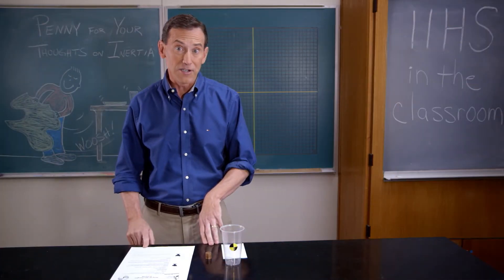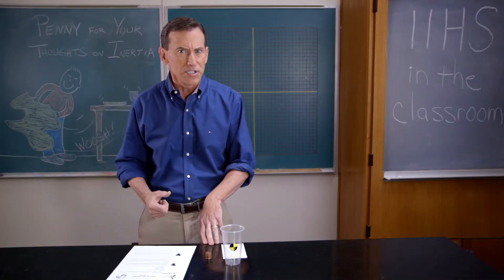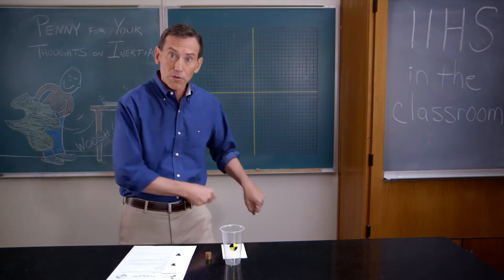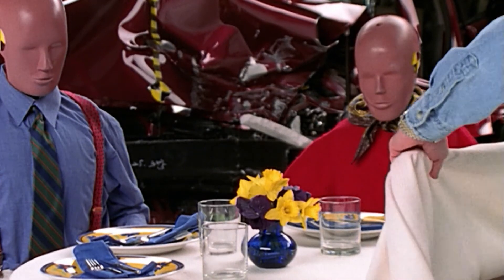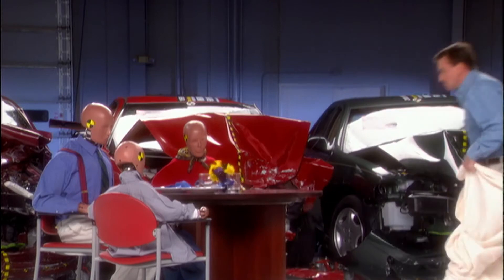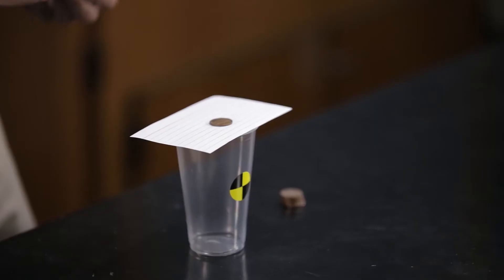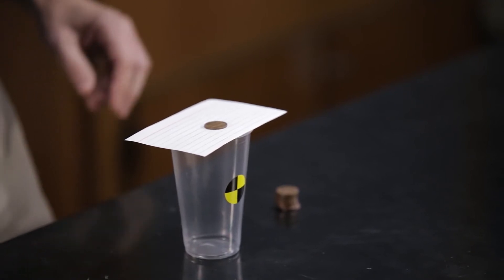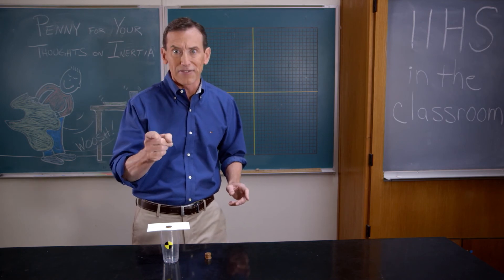Penny for Your Thoughts introduction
In this Crash Science in the Classroom hands-on inquiry-based activity, Dr. Griff Jones challenges students to use pennies and index cards to explore inertia and the well-known magician's table cloth trick.